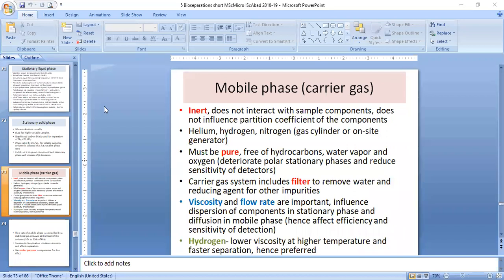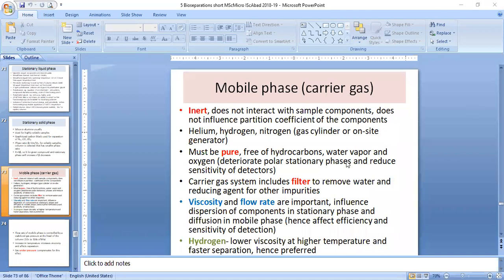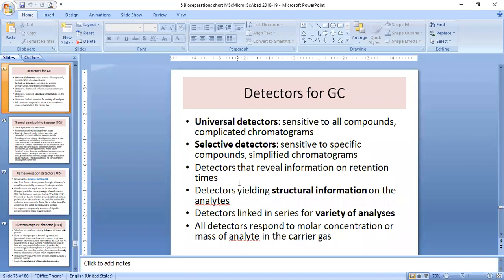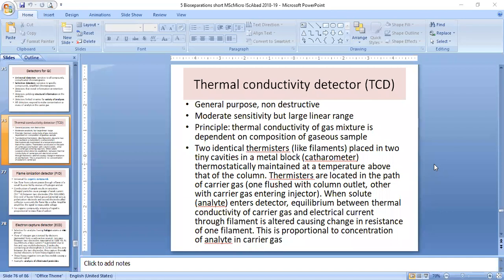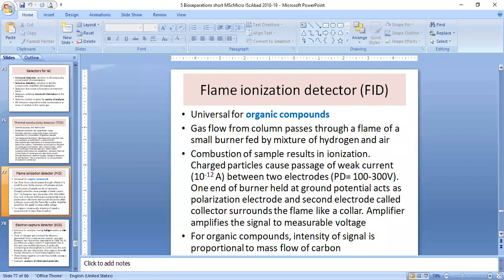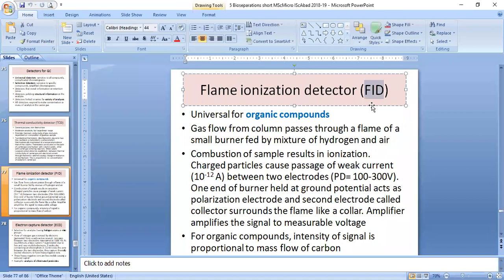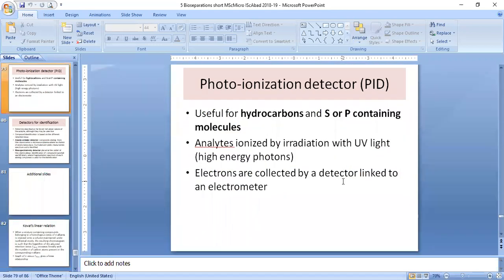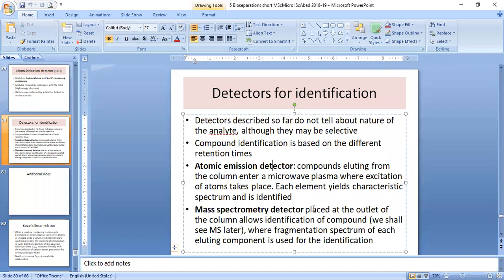AVPethkar Column Chromatography4 Gas chromatography